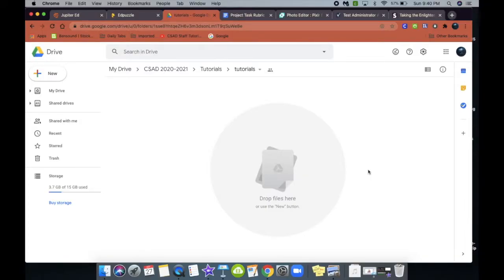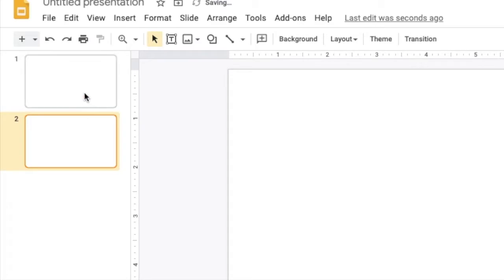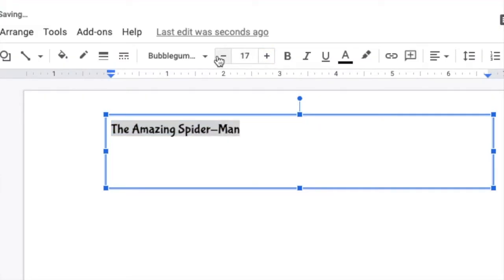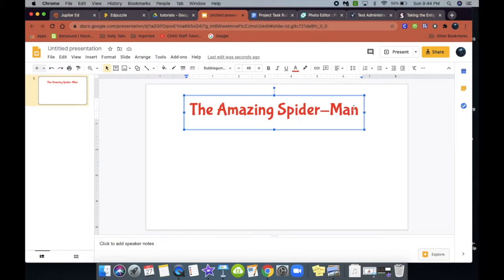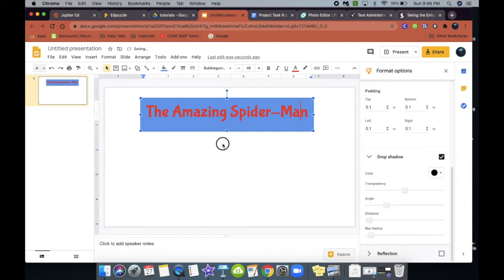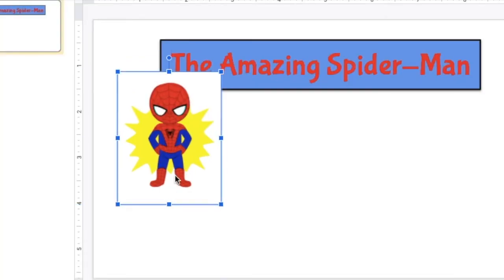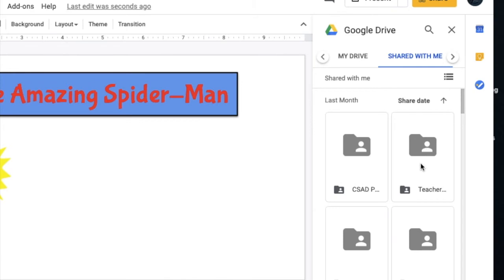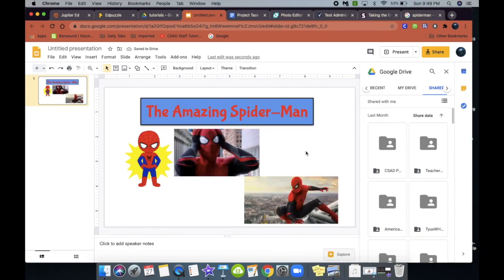Google Slides Basics Text & Images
This video was made to help support students in using Google Slides to create a presentation. The tutorial focuses on text and image basics